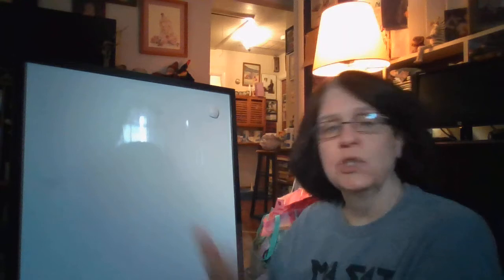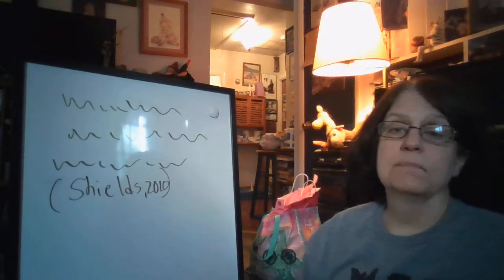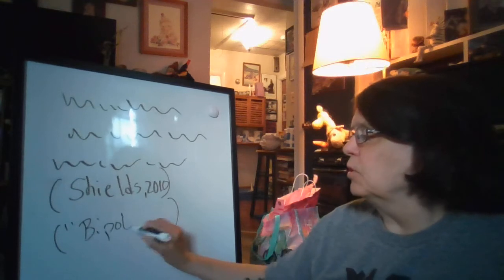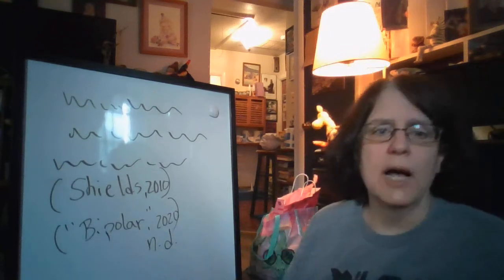APA Format for Citations (with Blizzard)